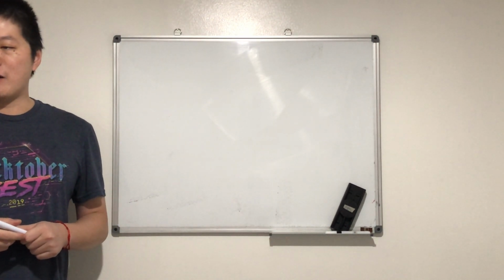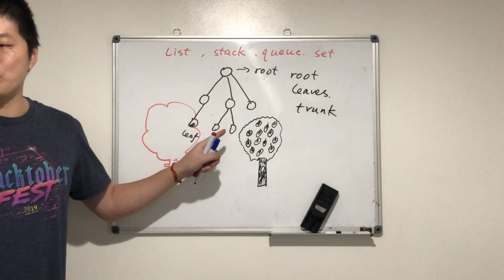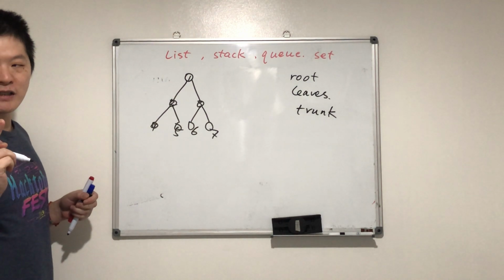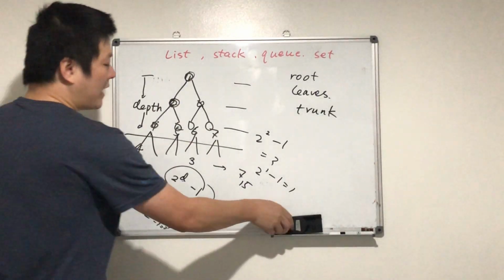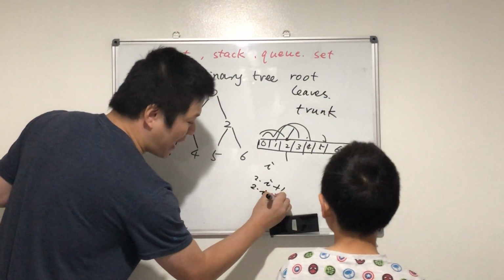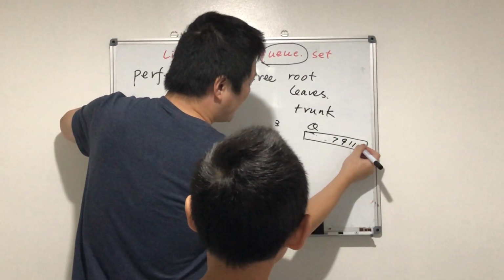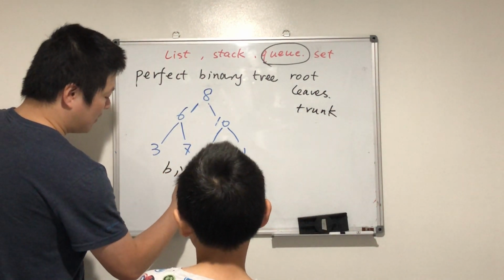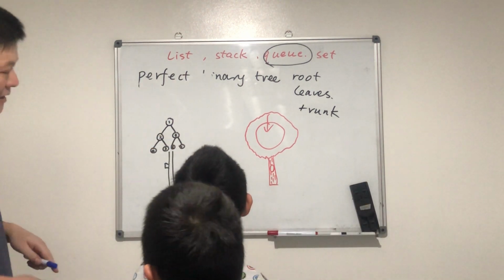Day 7 - Teaching Kids Programming - Trees, Binary Trees, Perfect Binary Trees, and BFS.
Tree Data Structure, Binary Tree, Perfect Binary Tree, Binary Search Tree, Breadth First Search / Level-by-Level Tree Traversal.